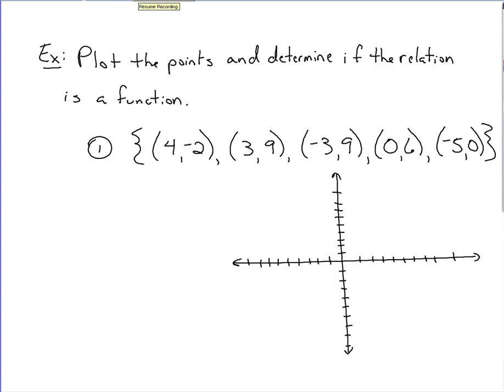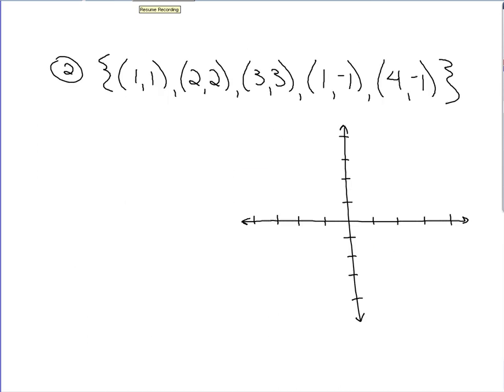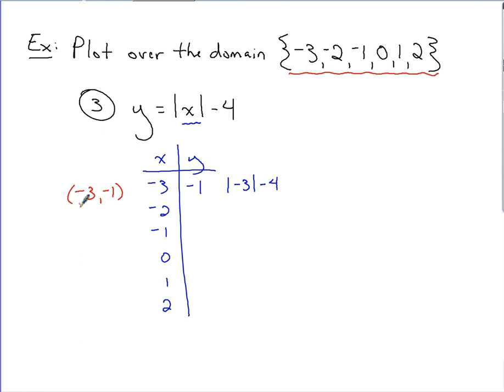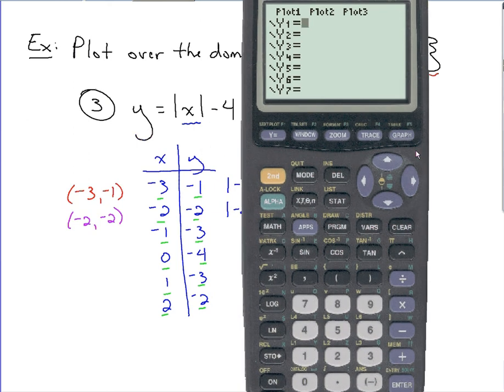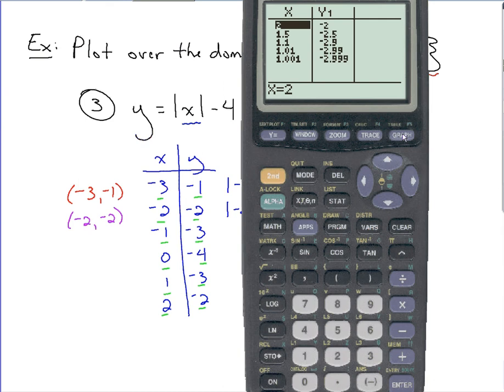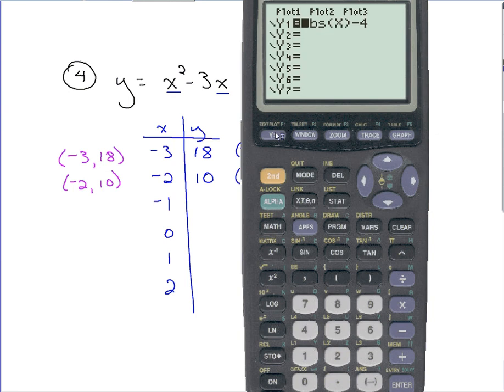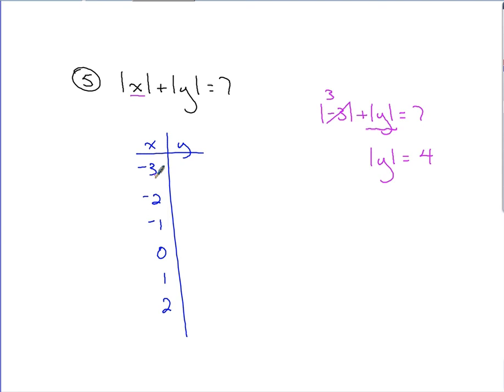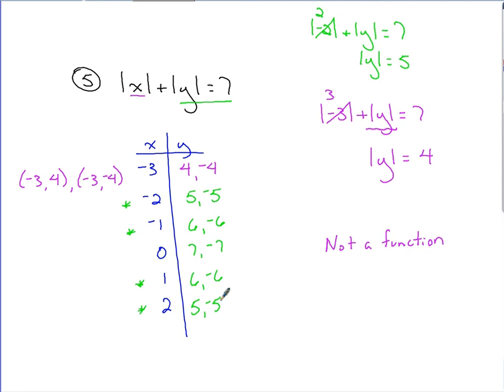Algebra - Intro to Functions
This lesson demonstrates how to determine if a relation is a function by graphing points.  It also discusses how to graph functions by plotting points over a given domain.